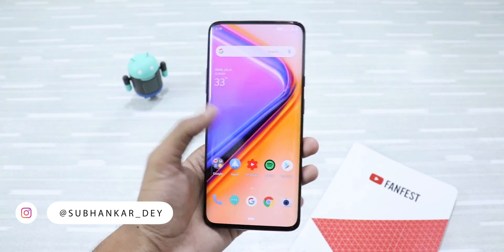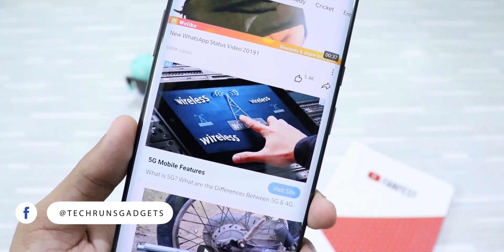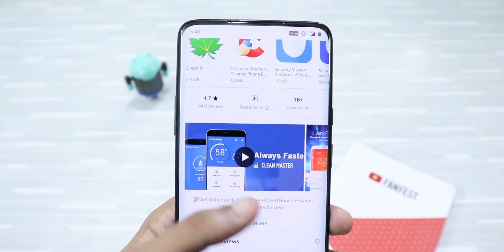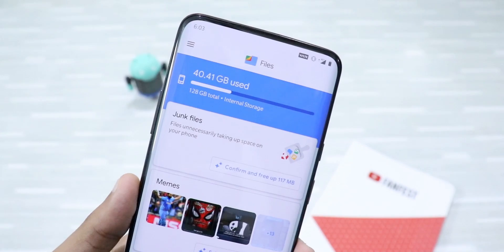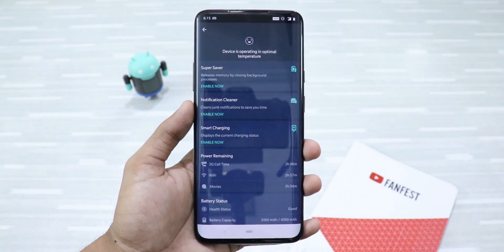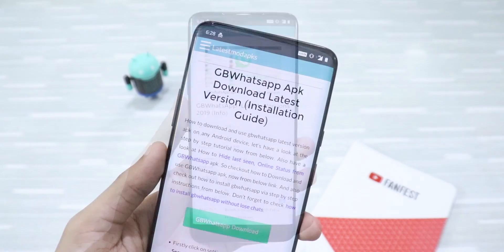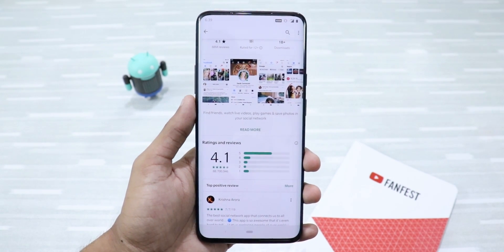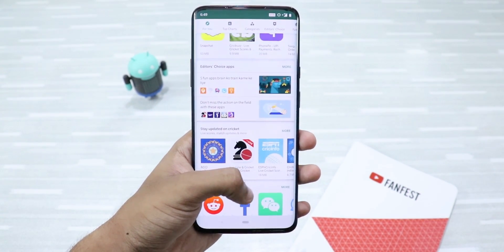5 DANGEROUS Android Apps You Need To Uninstall Right Now!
Dangerous Android apps that you need to uninstall right now.